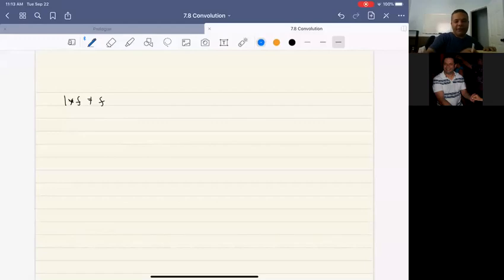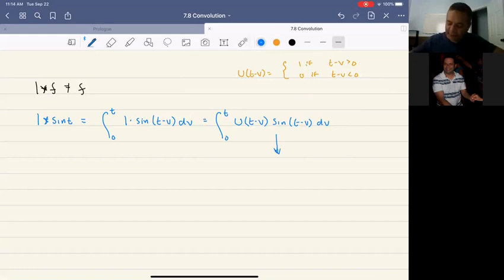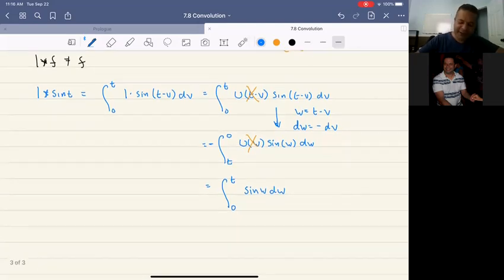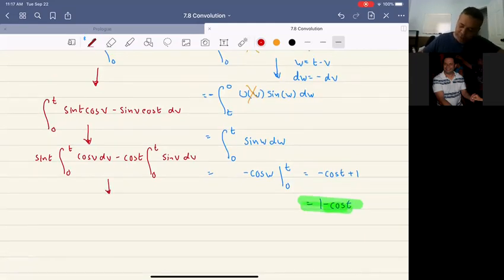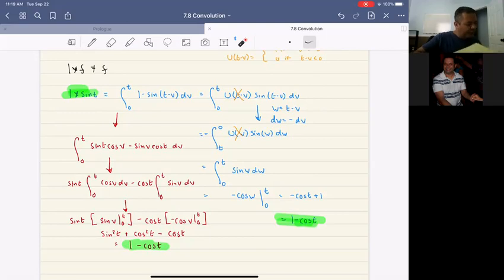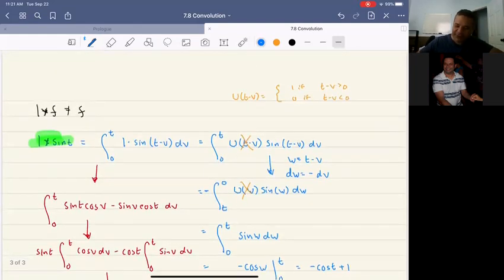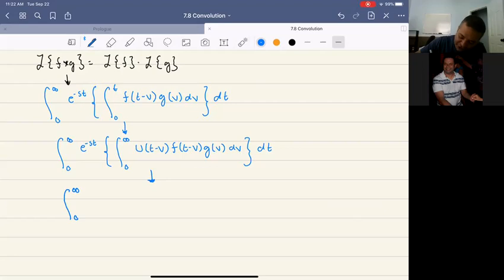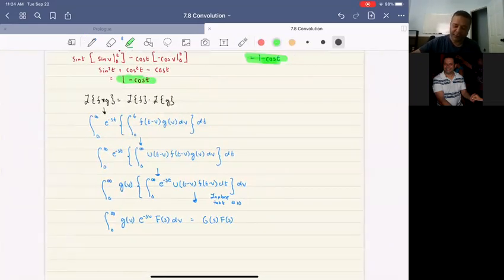7 8 Laplace Transform Convolution P2